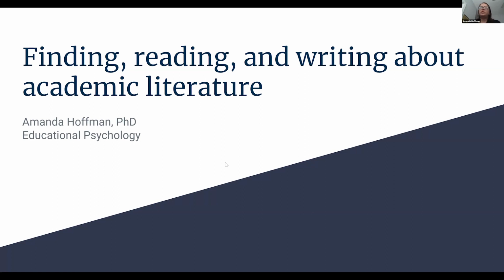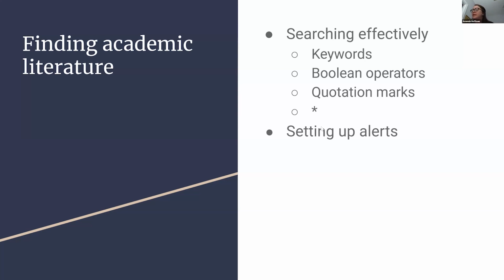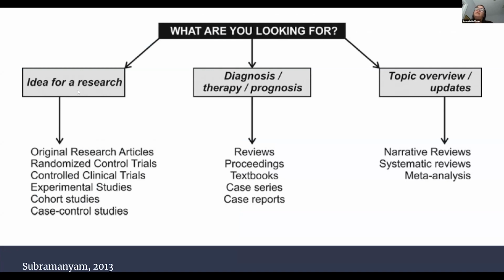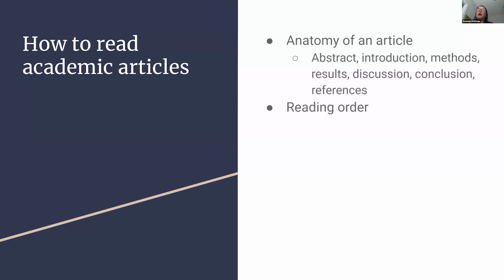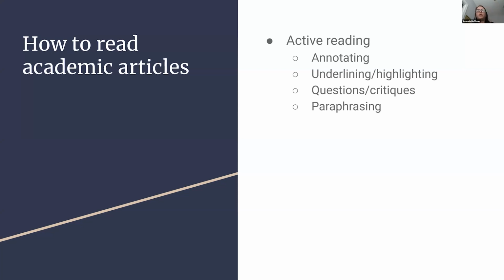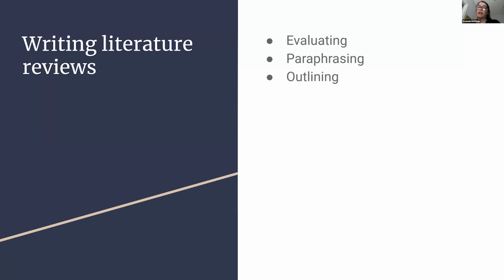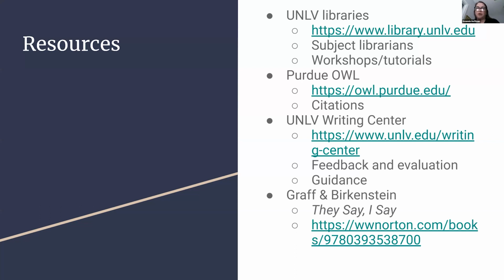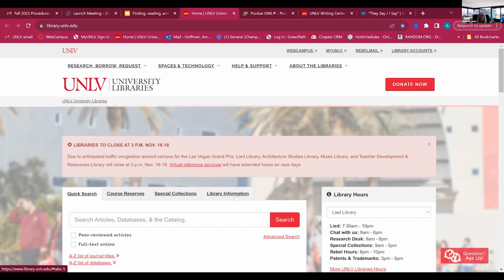TGA: Reading and Writing about Academic Literature: An Introduction to Writing a Literature Review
Today's workshop discusses strategies for reading academic literature including tips, suggestions, and other suggestions for mining literature for the important material.

Speaker:
Dr. Amanda Hoffman, Visiting Assistant Professor, Educational Psychology, Leadership, and Higher Education